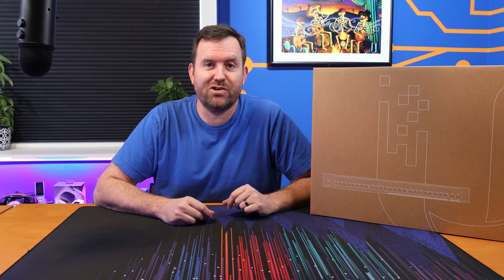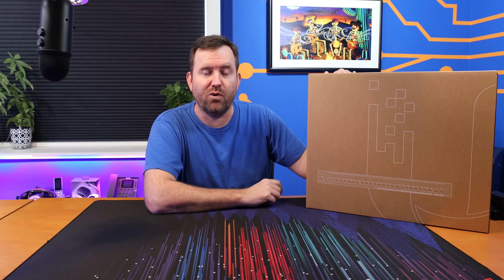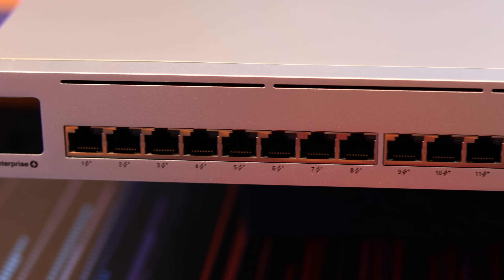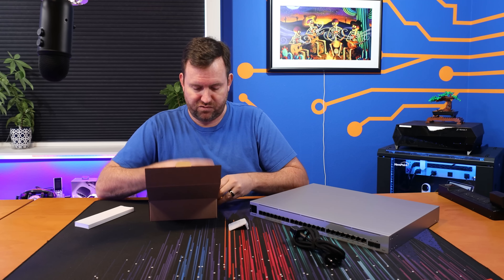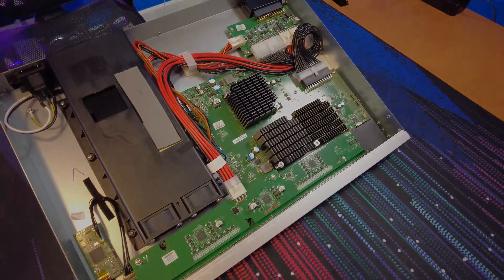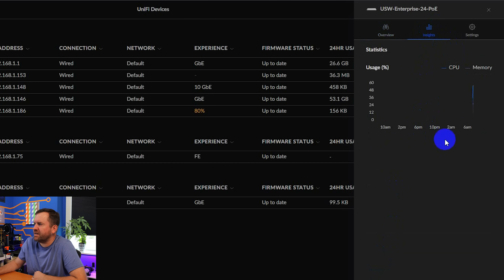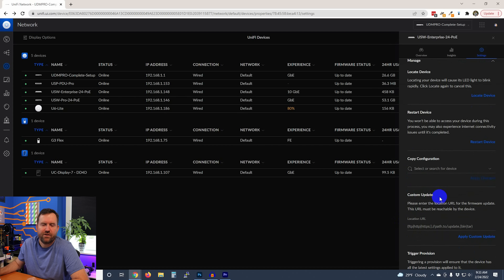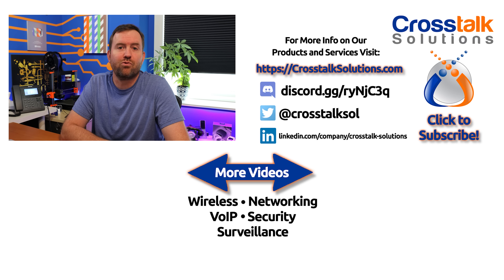UniFi Enterprise Switches - 2.5, 10, & 25 Gbps Connectivity!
Checking out the USW-Enterprise-24-PoE switch and also going over the 4 Enterprise switch models from Ubiquiti.  Need some 2.5, 10, or even 25Gbps connectivity?